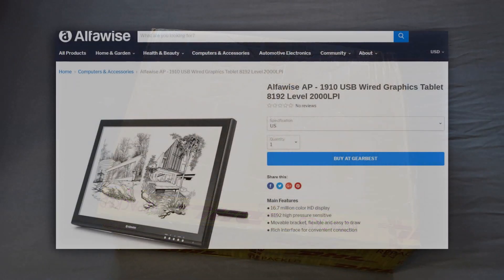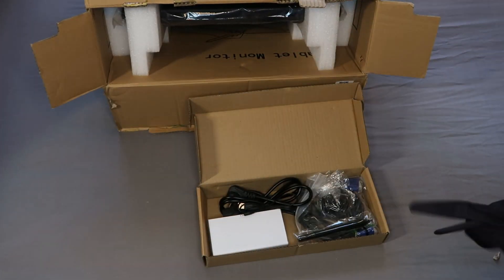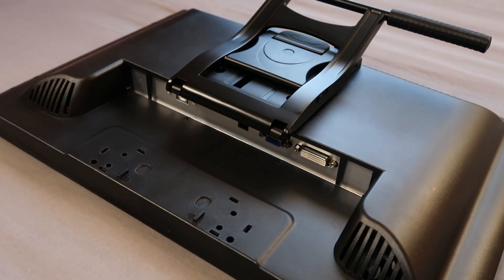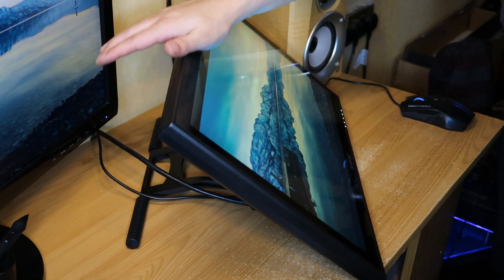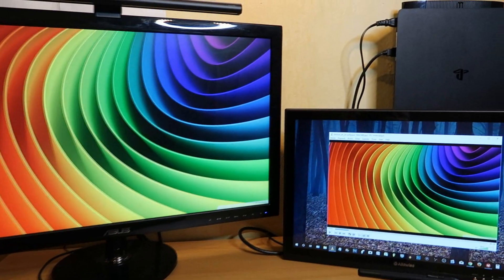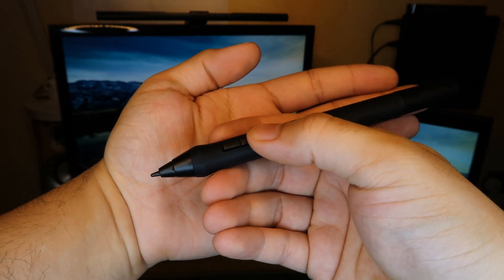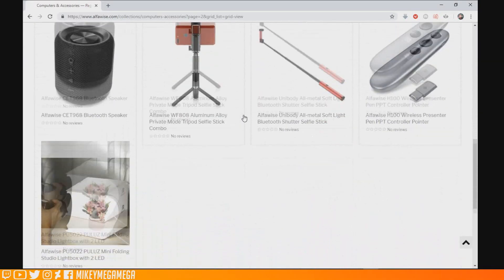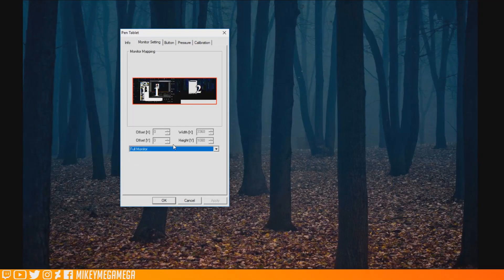The WORST TABLET I've Ever Tried? Alfawise 1910B Unbox Review!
Alfawise 1910B Unboxing Review video of the cheap Alfawise 1910B Graphics Display Drawing Tablet. this affordable beginner graphics drawing tablet is actually an old and outdated and unsupported tablet from Alfawise that is still availabel to buy on the market!